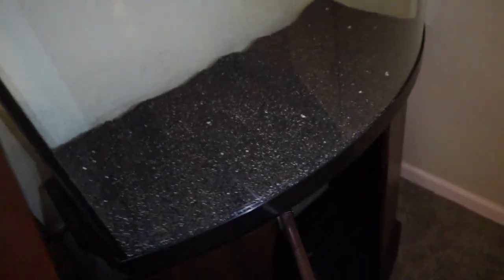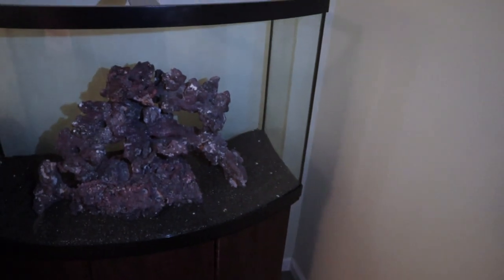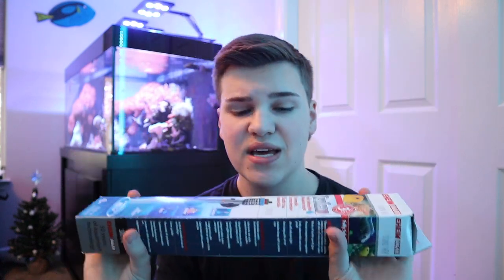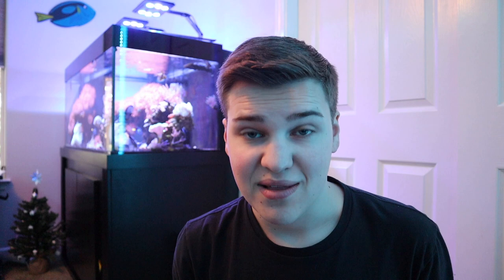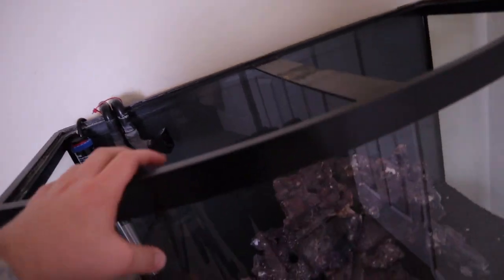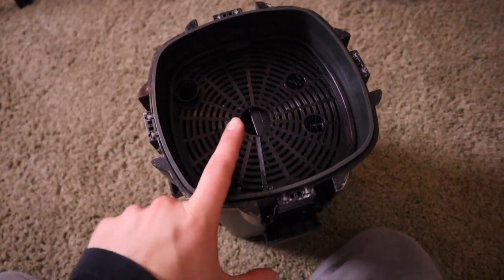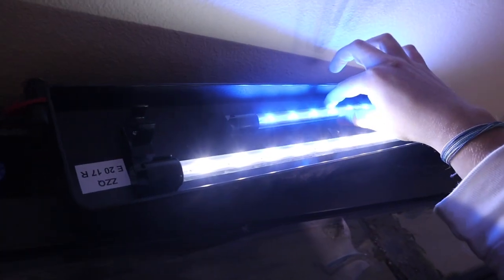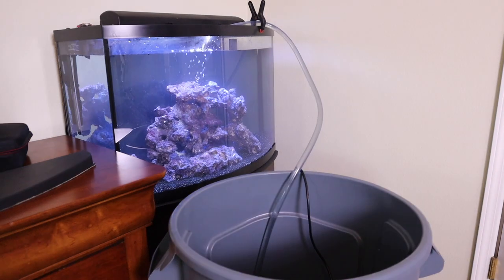36 GALLON SALTWATER TANK BUILD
Equipment I use to film!